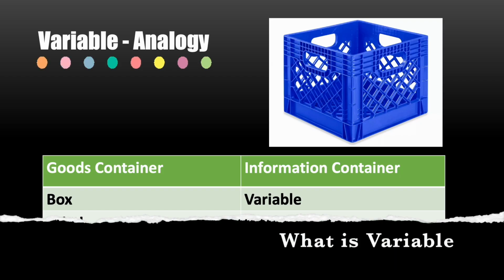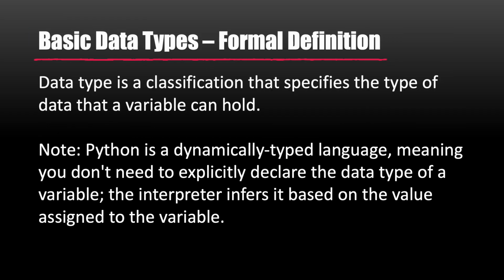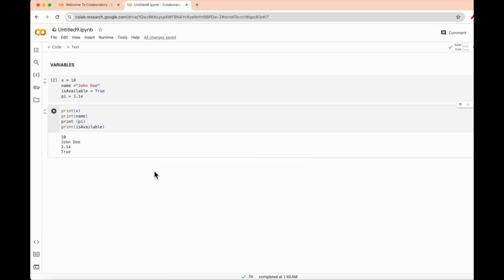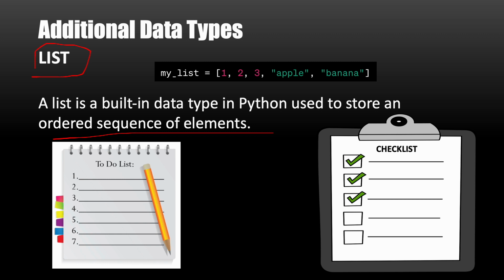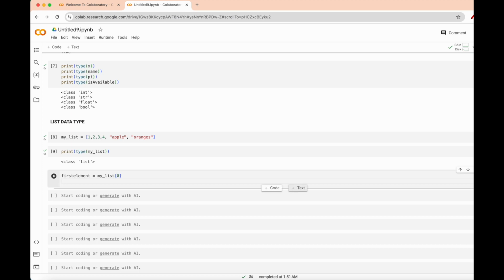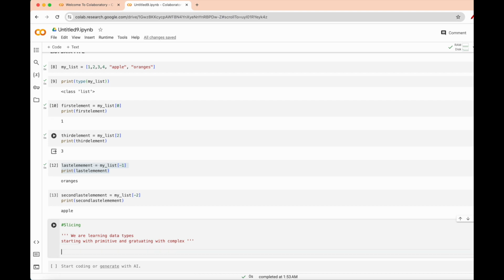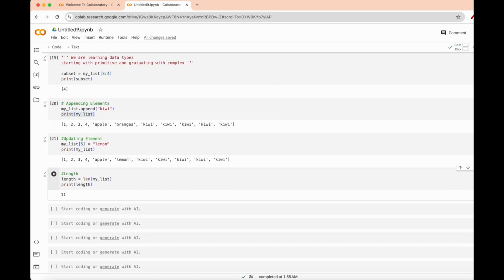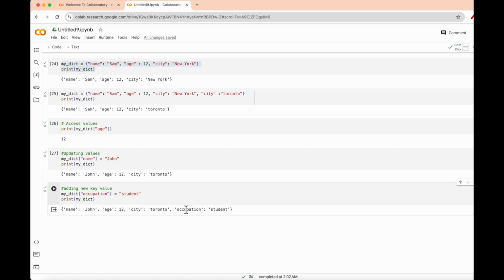Chapter 2 - Python Programming with Games for Kids and Beginners - Leveraging PyGame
💰 Chapter Contents
1. Variables
2. Data Types